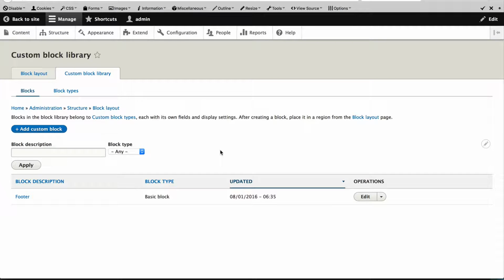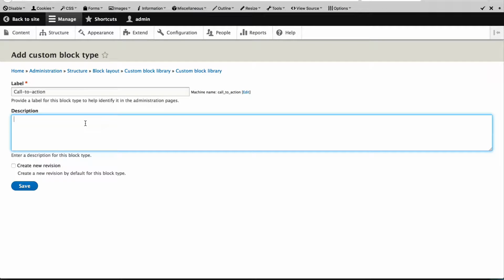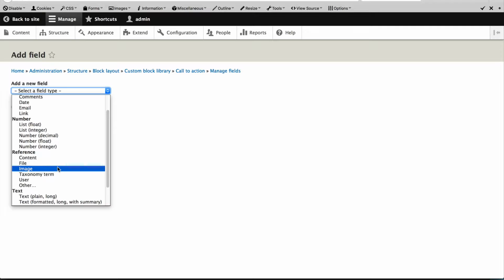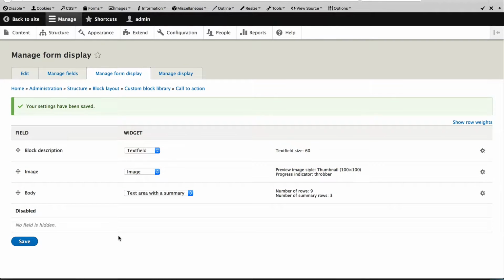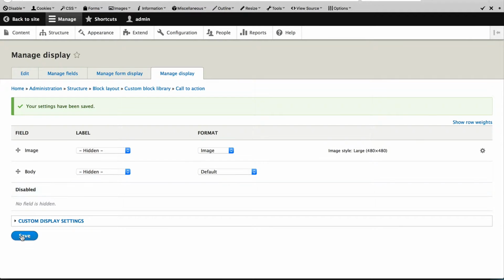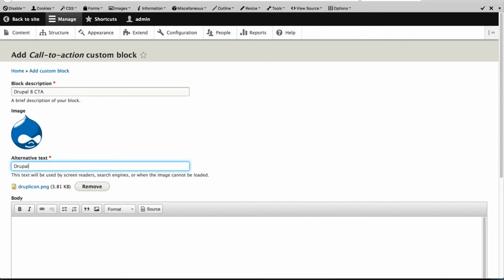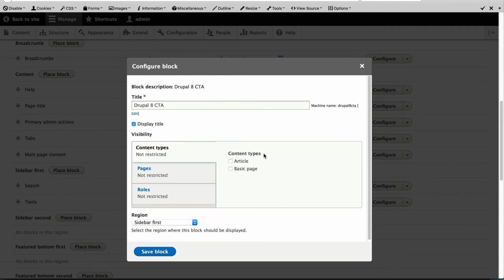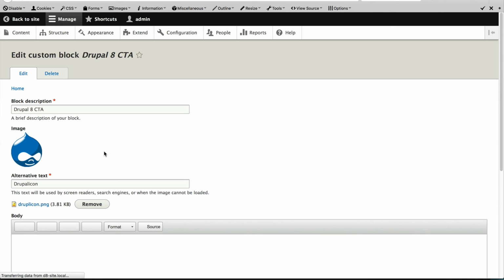Drupal 8 Site Building, 5.2: Create Call-to-action Block Type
Learn how to create a custom block type called Call-to-action.

Sections:
- Create custom block type (00:22)
- Create image field (00:47)
- Configure widget on block type (01:26)
- Configure formatter on block type (01:40)
- Create a test call-to-action (02:15)
- Add test call-to-action to region (02:50)
- How to modify block from front-end theme (03:25)